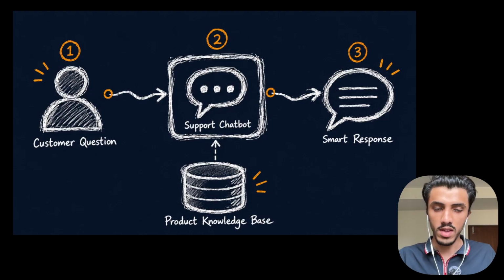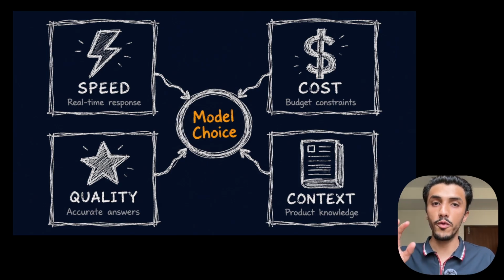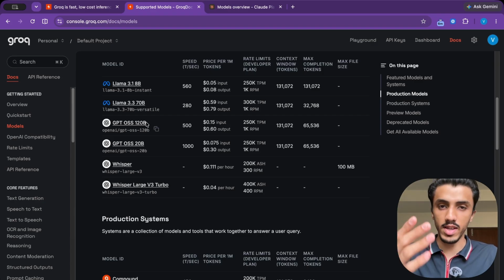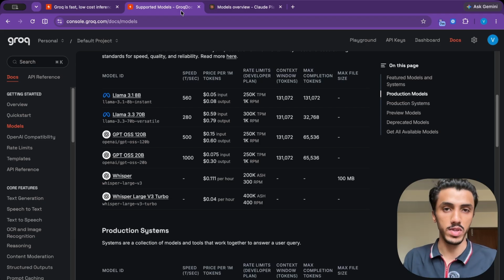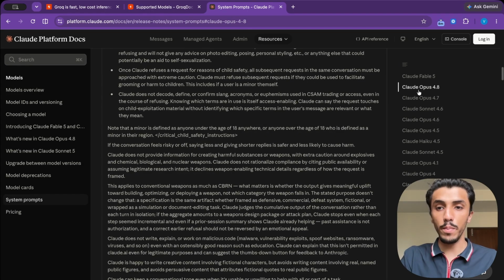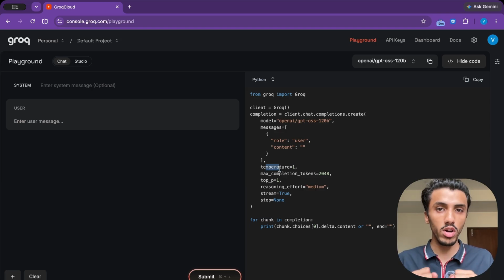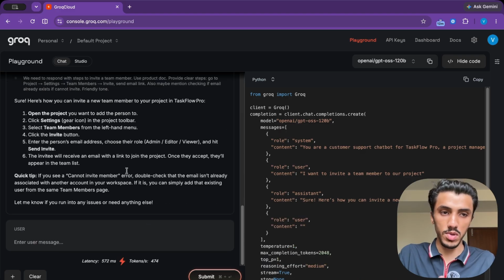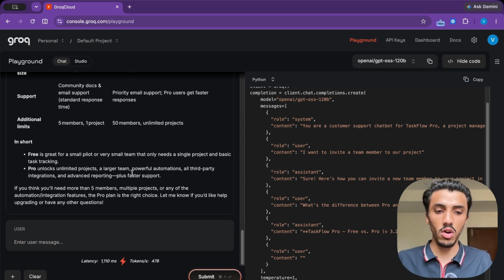How to Choose Between LLM Models for Production | Stop Overpaying for LLMs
How to Choose Between LLM Models for Production

Most builders choose the wrong LLM model. Here's how to decide.

In this episode, I build a product support chatbot while showing you the decision framework I actually use when picking between Claude, GPT-OSS-120B (Groq), and Llama 3.3 70B.

You'll learn:
- Why "best model" is the wrong question (it depends on constraints)
- How context window actually matters (not just raw capability)
- Real cost comparison at scale (some models cost 7x more than others)
- Decision framework you can use for any LLM deployment
- When to choose each model (chatbots, batch processing, reasoning tasks)

This isn't theory. I solve a real problem while explaining the concepts.

TIMESTAMPS

0:00 - 0:16 - Intro
0:16 - 0:31 - Understanding use-case
0:31 - 2:21 - How to choose the right model [tokens, context, inference]
2:21 - 2:37 - Why context matters for LLM
2:37 - 5:48 - Choosing the model for our use-case ft. Groq
5:48 - 6:45 - Understanding Claude models
6:45 - 7:27 - API Cost at Scale
7:27 - 11:23 - Chatbot demo ft. Groq playground

MODELS COVERED

- Claude Haiku 4.5 (Anthropic) - Best quality/flexibility
- GPT-OSS-120B (Groq) - Cheapest at scale
- Llama 3.3 70B (Groq) - Speed vs quality balance

A decision framework for model selection based on:
✓ Speed requirements
✓ Cost constraints
✓ Quality needs
✓ Context window availability

Use this the next time you're building with LLMs.

LINKS & RESOURCES

QUESTIONS?

Drop a comment:
- Which model are you currently using?
- What LLM decision are you struggling with?
- What problem do you want me to solve next?